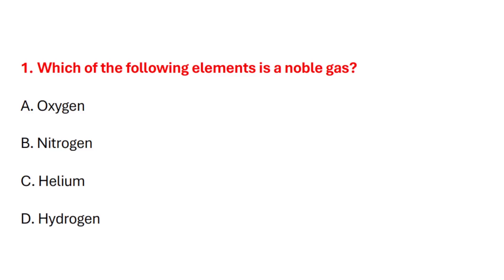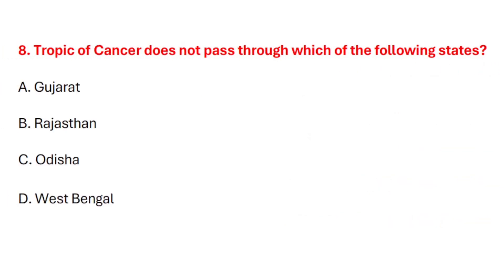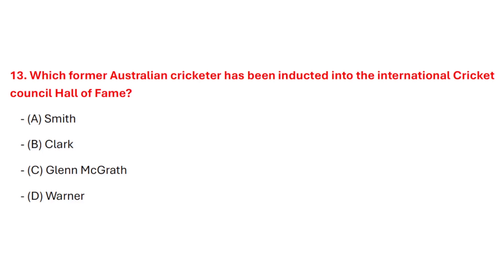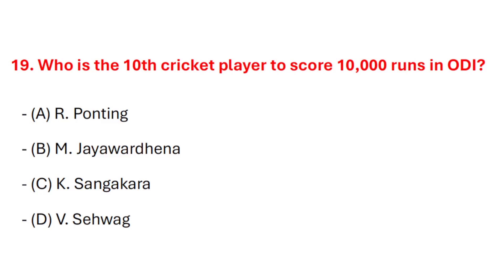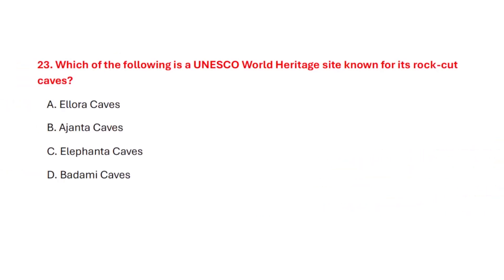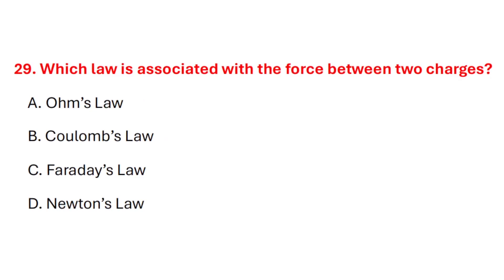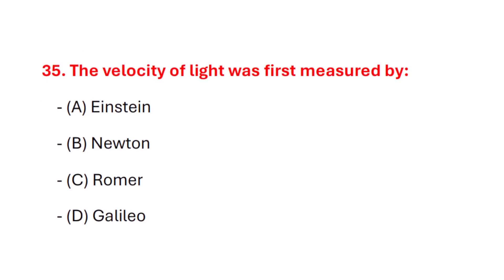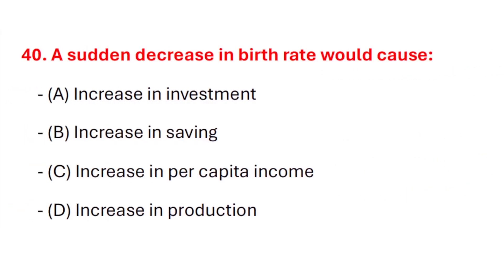TOP 40 RRB NTPC Most Important Questions & MCQs for 2025 Exam | GK & Science Special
Dominate Your RRB NTPC 2025 Exam with These 40 Crucial Questions! This power-packed video covers the most important GK and Science MCQs you MUST know to crack your railway exam with flying colors!
rrb ntpc gk class | science important question | ssc gd top 40 mcqs | general knowledge questions | common exam questions | ias level preparation